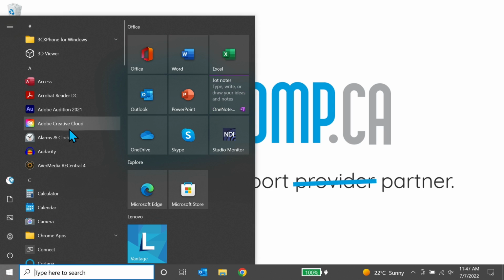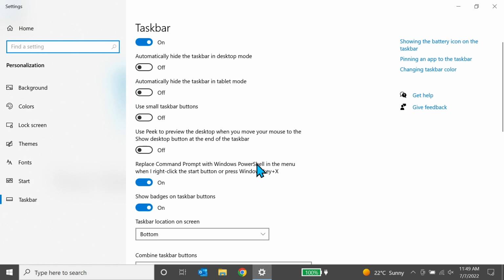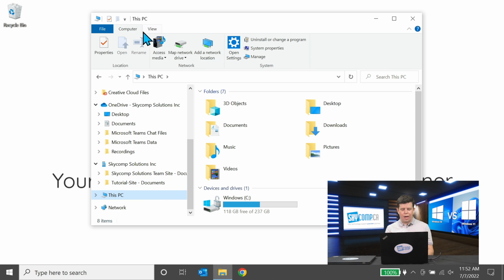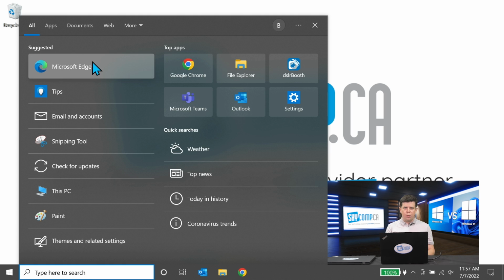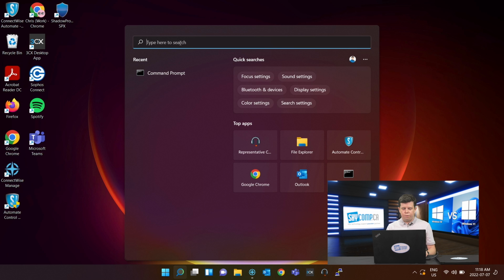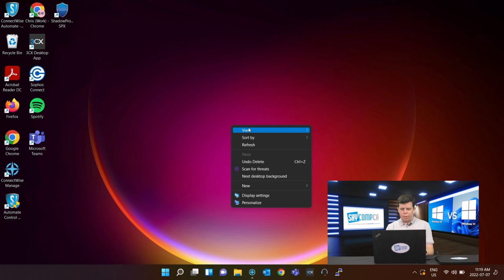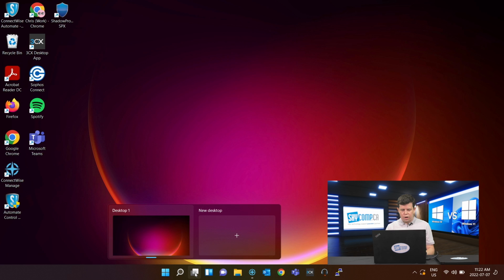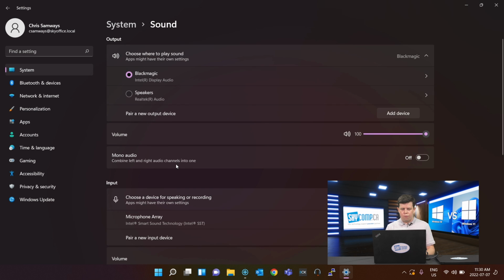Windows 10 vs 11 - Is It Worth Upgrading?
Chris from Skycomp Solutions goes into depth about the differences between Windows 10 and 11, both their pros and cons and who benefits from sticking with Windows 10 and who should upgrade their system to Windows 11!

00:00 Intro
00:21 Windows 10 functionality and overall look
01:26 Windows 10 settings
01:54 Windows 10 UI
02:43 Windows 10 taskbar settings
04:22 Windows 10 file explorer
05:04 Windows 10 security anti-virus solution
05:36 Windows 10 pros and cons
08:00 Windows 11
08:40 Windows 11 UI changes
11:42 Windows 11 file explorer
12:50 Windows 11 taskbar settings
14:32 Windows 11 settings window
16:20 Windows 11 security changes
18:36 Windows 11 pros and cons
23:26 Overall consensus